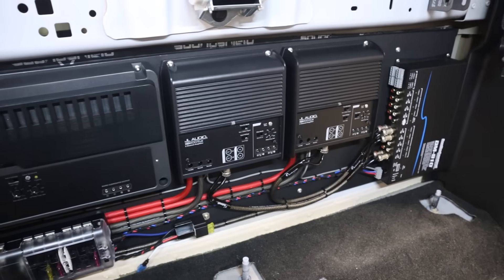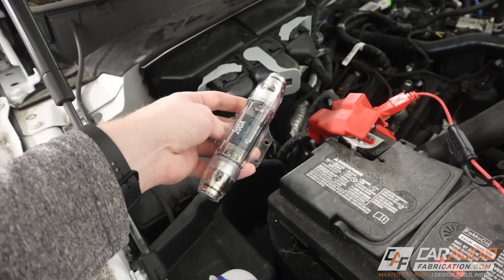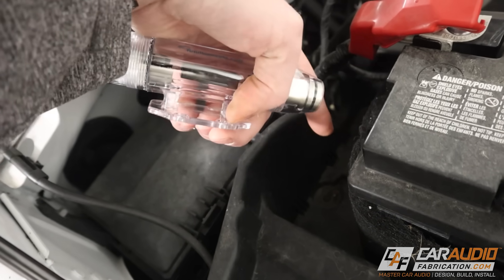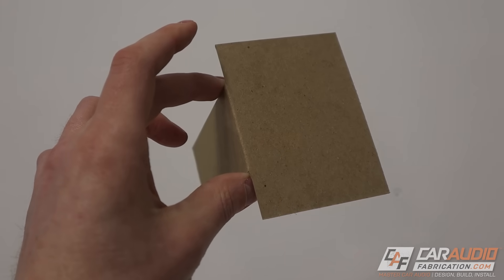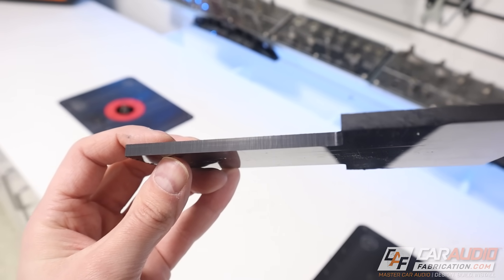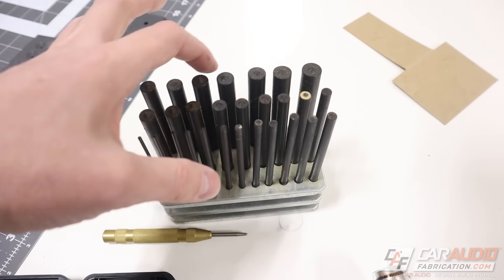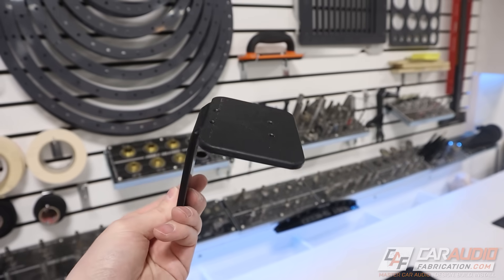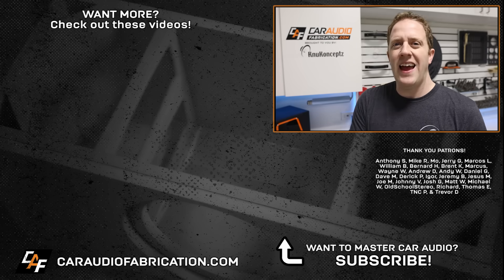Make a BRACKET & avoid these problems! How to mount car audio fuse…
When installing car audio amplifiers we need a fuse on the power lead that connects the vehicle battery positive to the amplifiers. This fuse needs to be mounted near the battery which can cause issues in an install. We must locate the fuse block in a good location and make sure it is mounted securely. How do we do this? Let's install our fuse on a fuse bracket!

🔊 Need wiring for your car audio build?

🔨 Tools and Materials:
✔️ KnuKonceptz Wiring
✔️ KnuKonceptz Fuse Blocks
✔️ Transfer Punch Set
✔️ Center Punch
✔️ Drill / Tap Set